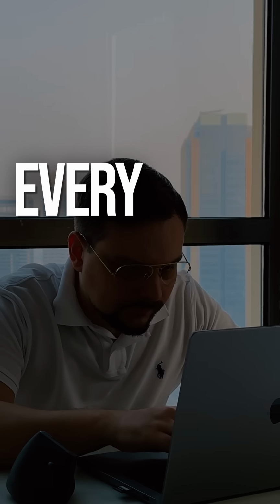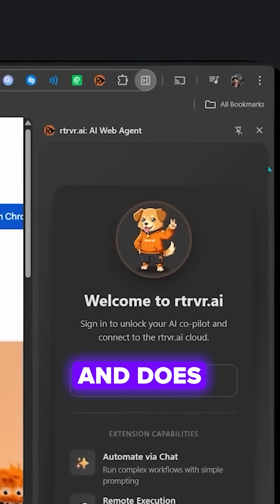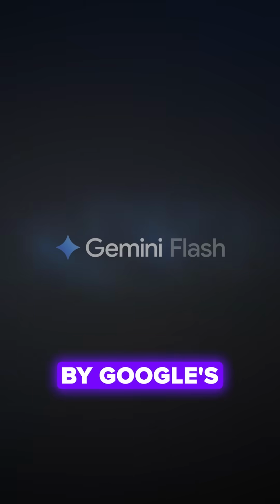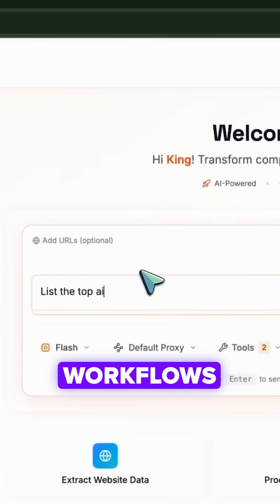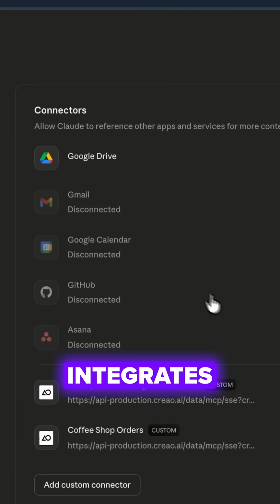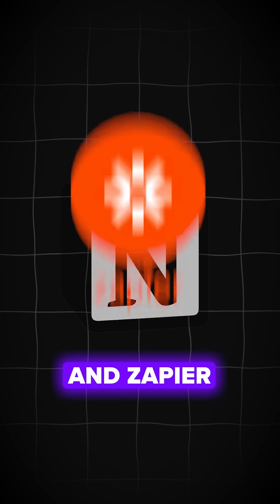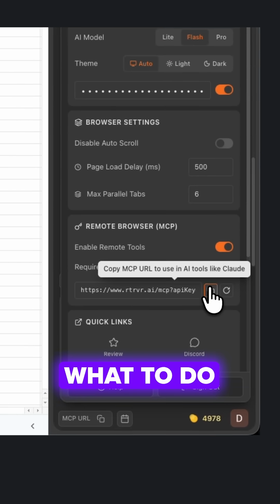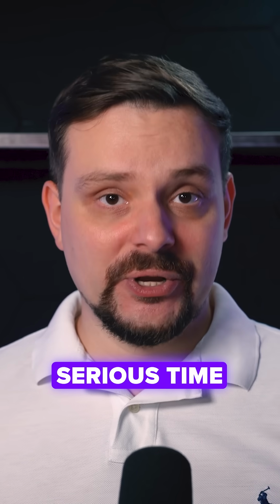RTRVR AI - I Let This AI Run My Browser for a Week… It Replaced Half of My Daily Tasks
Tired of repetitive web tasks? Discover how RTRVR AI automates browser actions using a Chrome extension that runs locally, bypassing captchas and bot detection. Powered by Gemini Flash, it handles complex workflows like managing WordPress posts, drafting content, and syncing with Google Sheets, Notion, and Zapier. Watch how it executes real tasks, not just suggestions - saving hours on data entry and content updates.